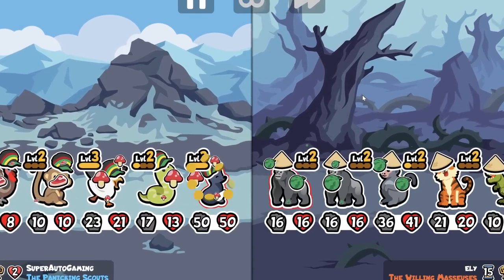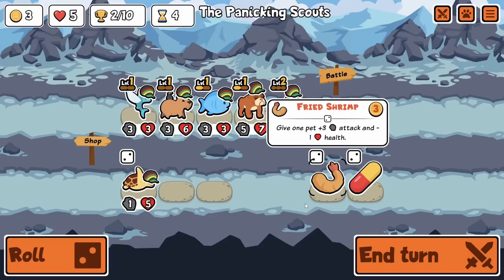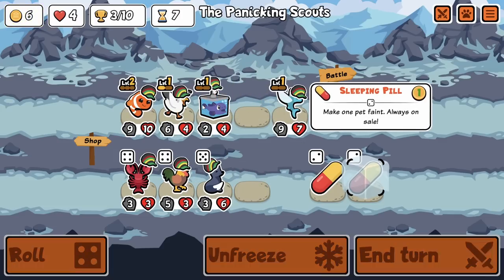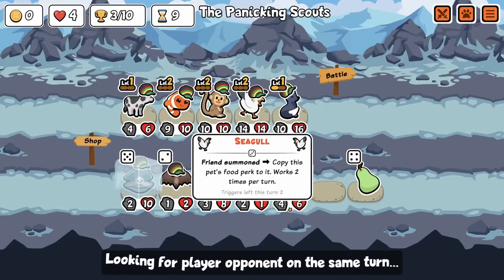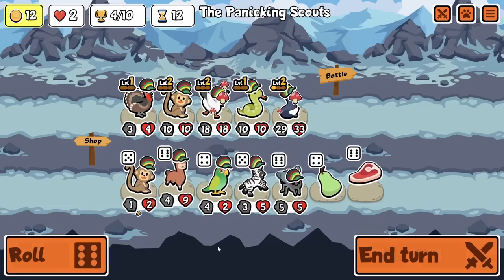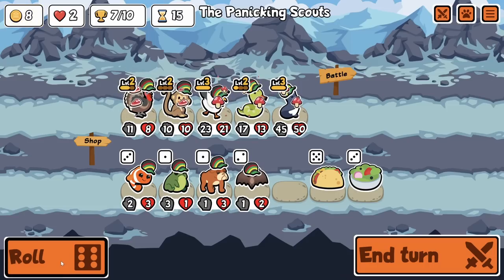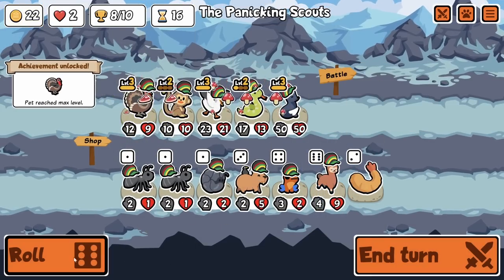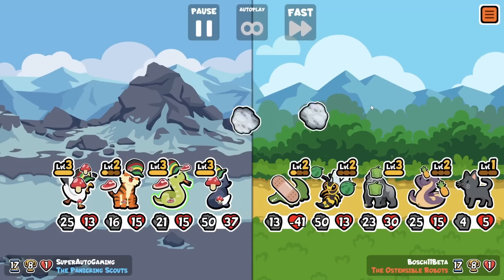GENERATE MAX GOLD WITH SILVER FOX In Super Auto Pets!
Birds of paradise would've done excellent with the build. The snake, tiger combo is a little unintuitive with the turkey, silver fox because we will most likely snipe any small targets, but this build could theoretically give you 55 starting gold if gold cap didn't exist. 45 from S fox and 10 from starting. And that's with just a single gold pet. Its a max gold generating machine!!